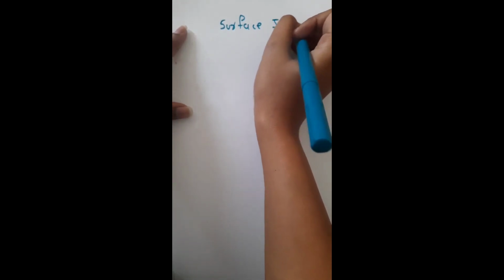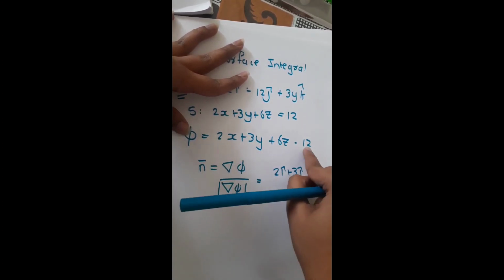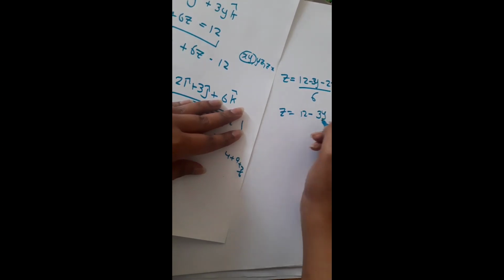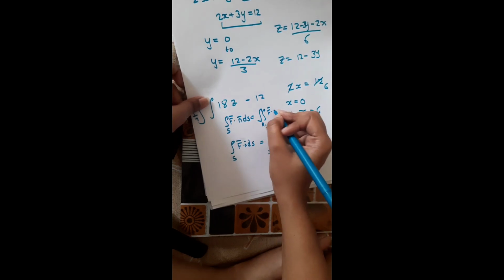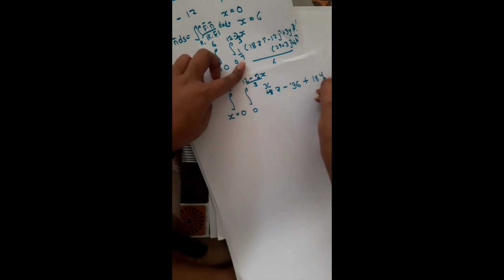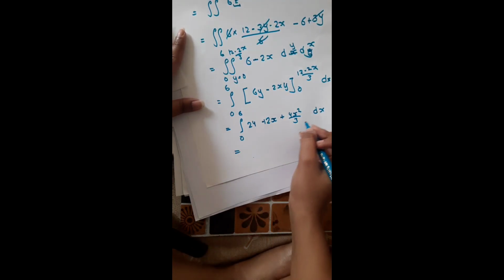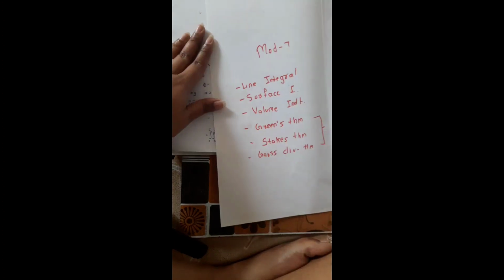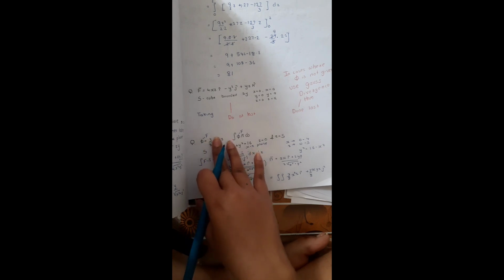7.3:- Double integral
This video covers Double integral.